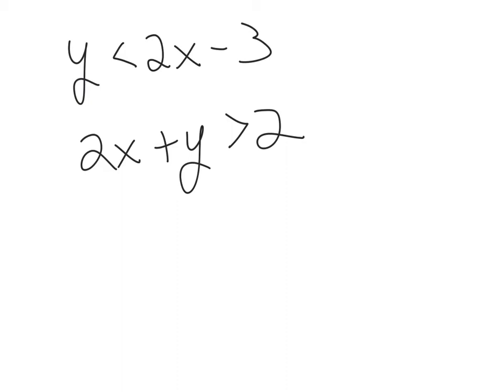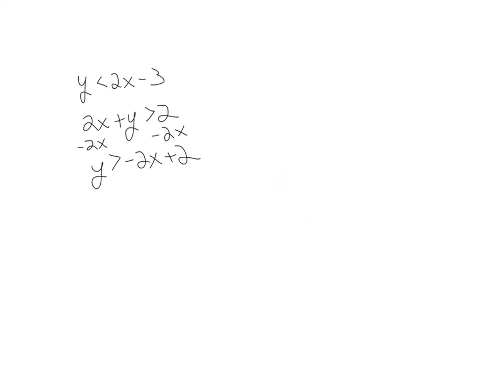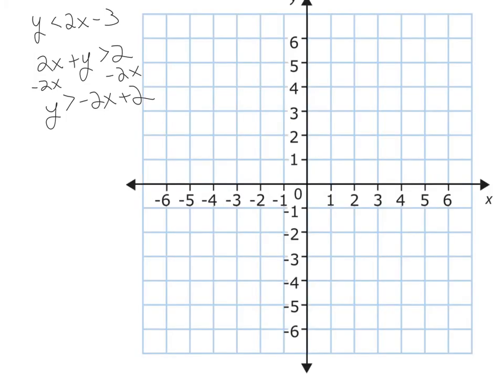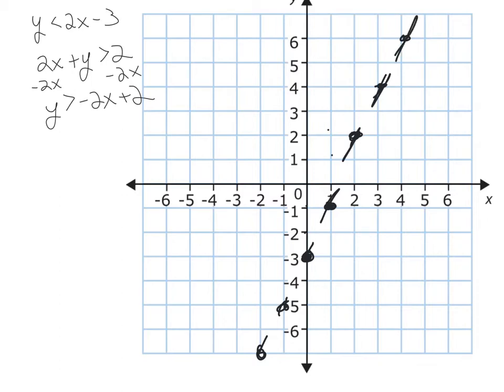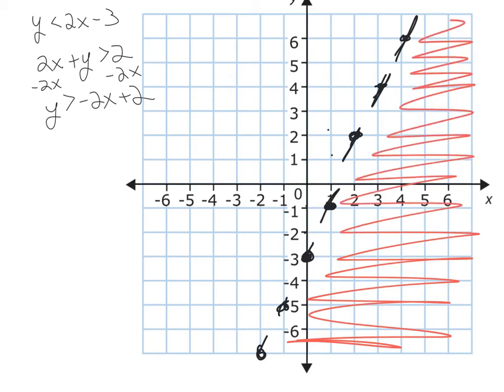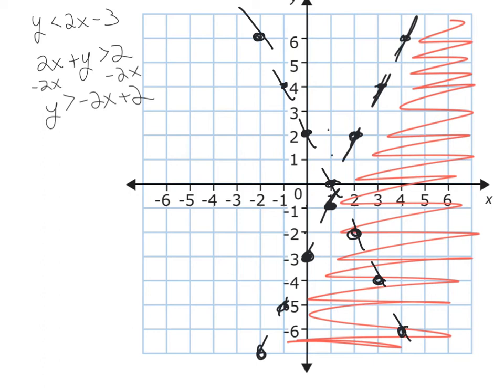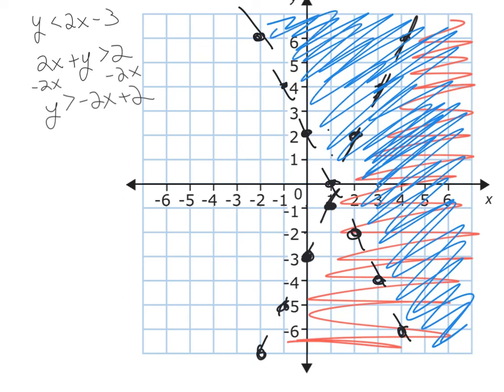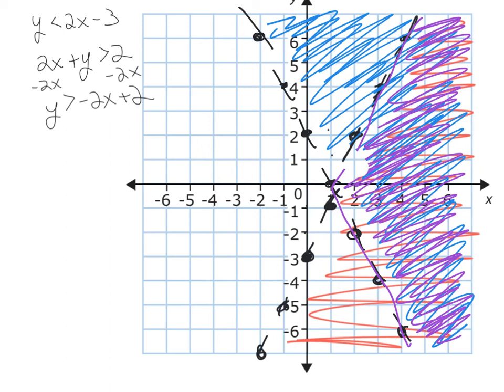Systems of Linear Inequalities